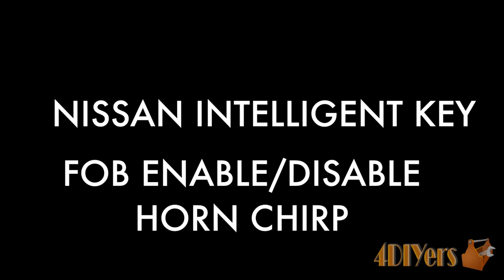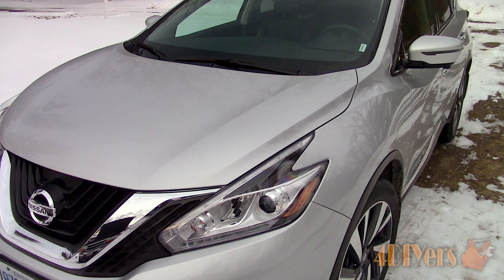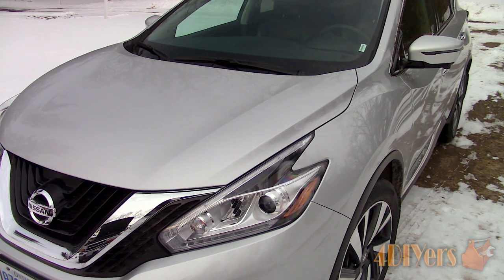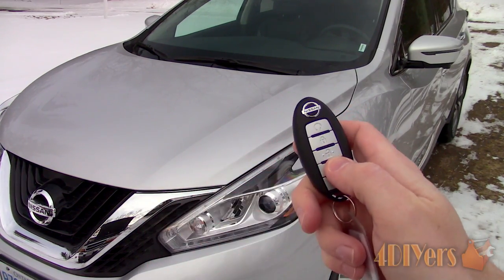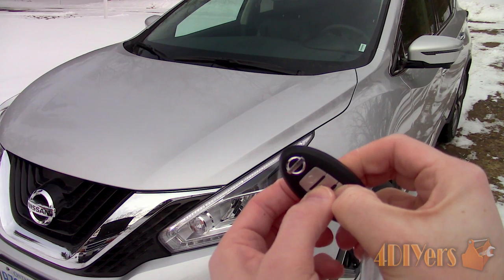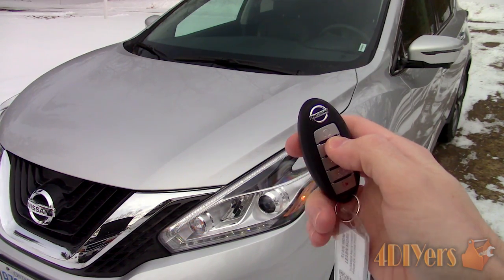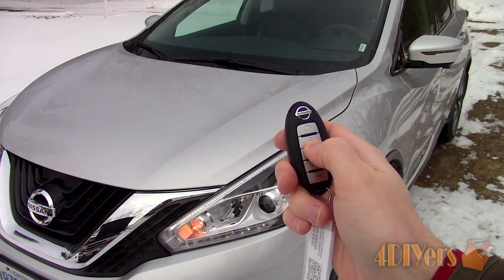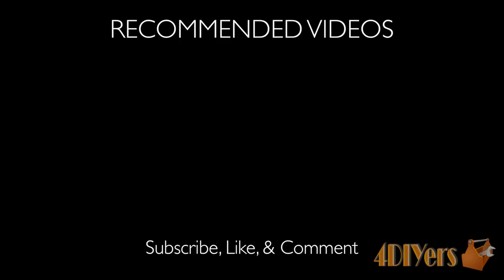DIY: Nissan Keyless Entry Enable Disable Horn Chirp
Video tutorial on how to enable or disable the horn chirp on a Nissan intelligent key fob. So this is an extremely easy procedure, no tools are required and you don’t need to take your vehicle to the dealer. All you need is your key fob. This particular vehicle I am working with is a 2016 Nissan Murano.

Tools/Supplies Needed:
-Nissan intelligent key fob

Procedure:
-to disable the feature, hold the lock and unlock button simultaneously for about 3 seconds
-the parking lights will flash 3 times to indicate the procedure was successful
-to enable to horn chirp again, hold the lock and unlock buttons at the same time for about 3 seconds
-the horn will chirp and the parking lights will flash twice once the change is successful